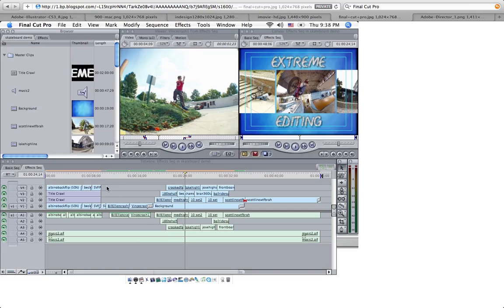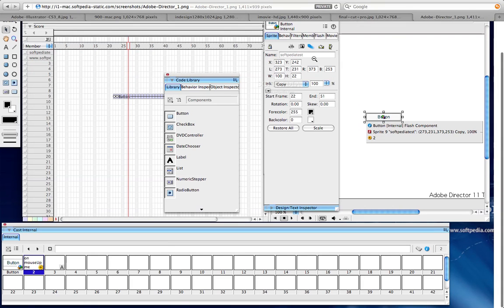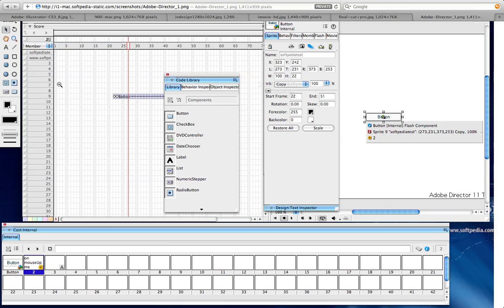A Look Back At My Graphic Design Days in High School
This is a video depicting the software I used and various projects I created when I was a graphic design major in a special high school that was computer-centric. It wasn't distance education, we just had majors at the high school, which was a cross between high school & college, that focused on various aspects of computers. These included CADD, IT, Computer Science, and my field, graphic design.